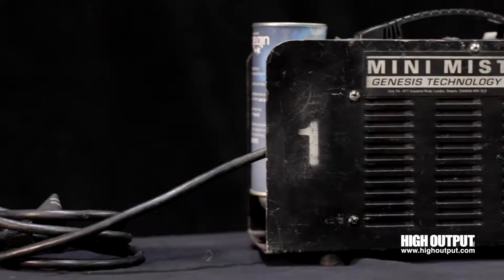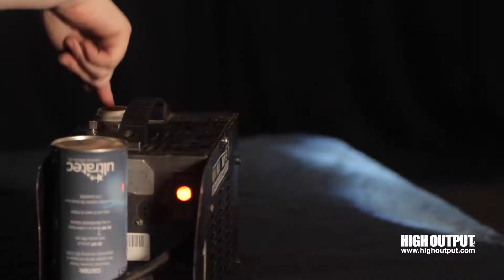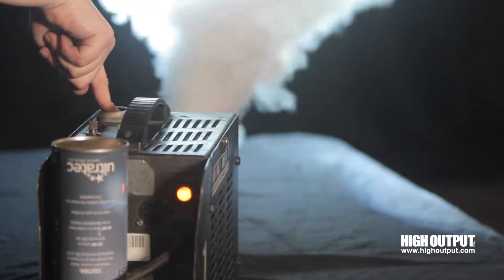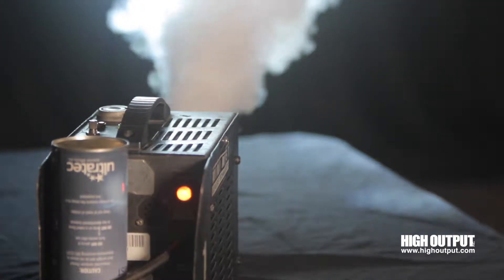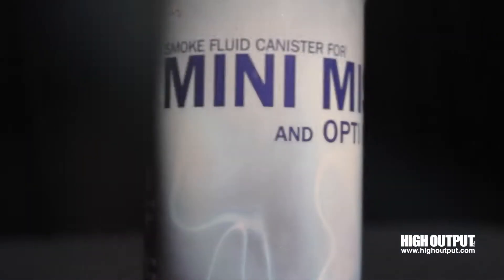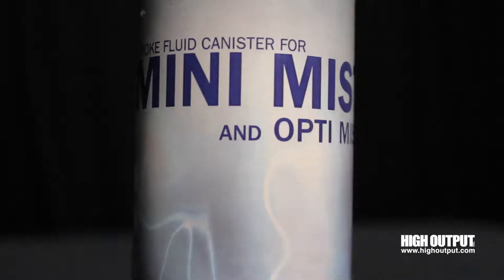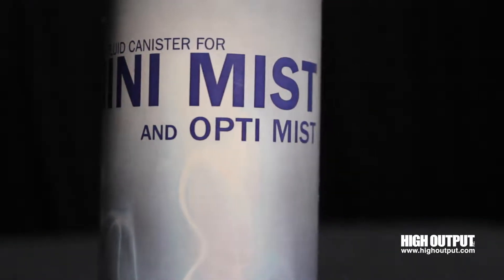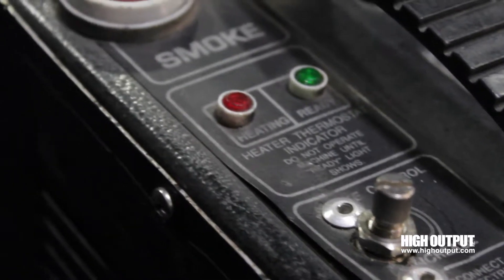Le Maitre Mini Mist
Get a close up look at some of our awesome fog and haze technology! Filmed at High Output's Charles River Studios in Canton, MA as part of our educational series Tech Talk Tuesdays.

Filmed and edited by Erin Devlin.